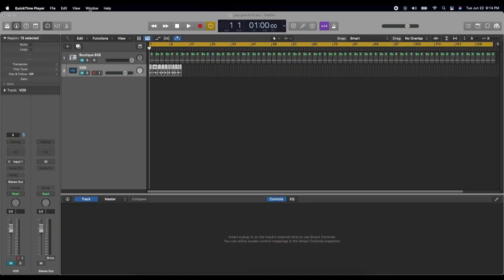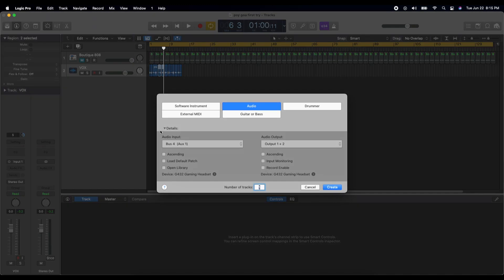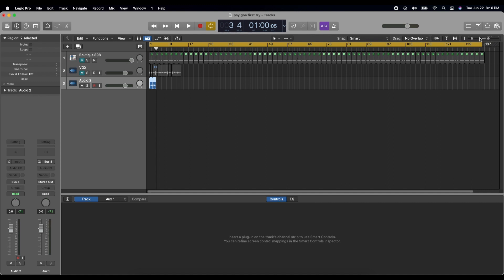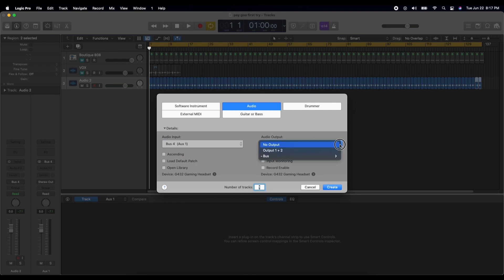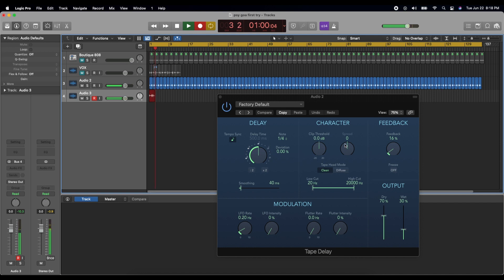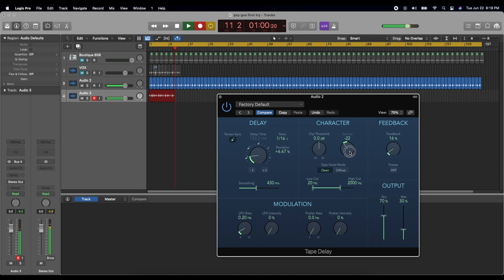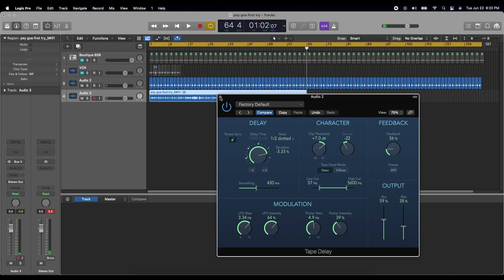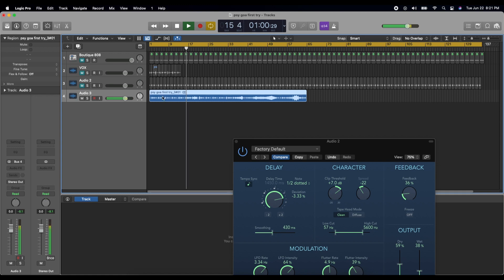How to Record Audio Effects using Logic Pro in Realtime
Have you ever wanted to play around with special effects filters or plugins in Logic Pro and record those effects in realtime?  Watch this video to learn how you can do this quickly and easily using bus routing!